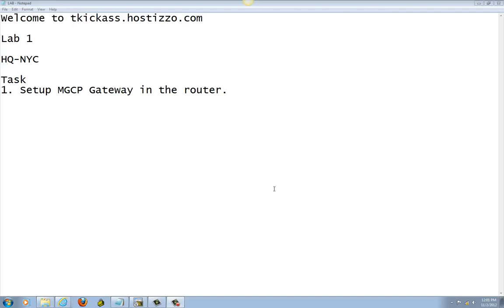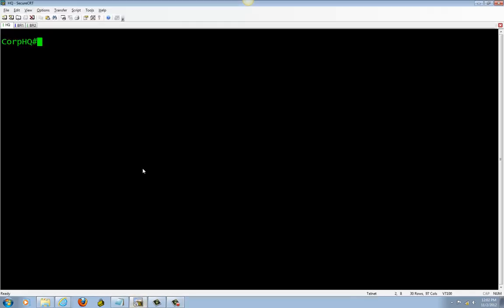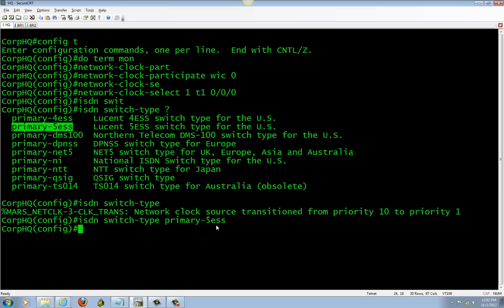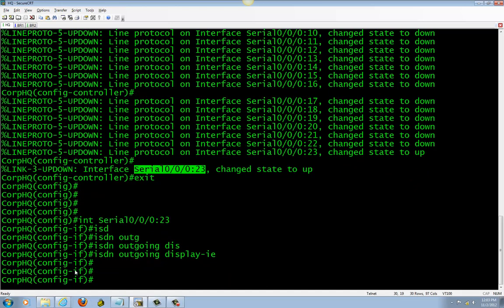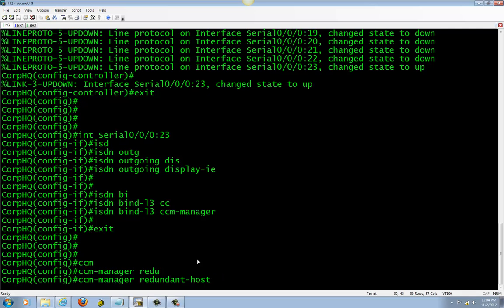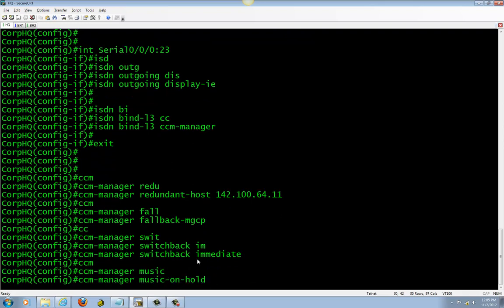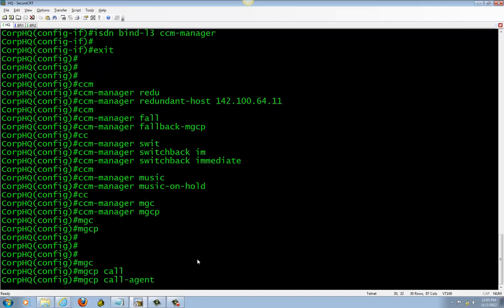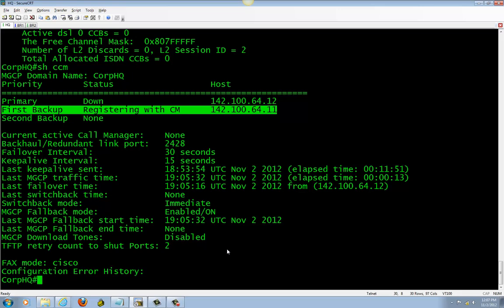Lab 1.5a MGCP Gateway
MGCP Gateway tutorial